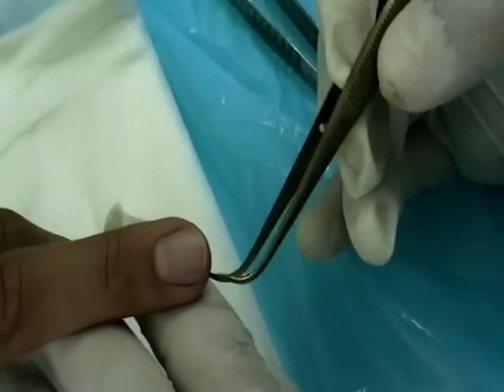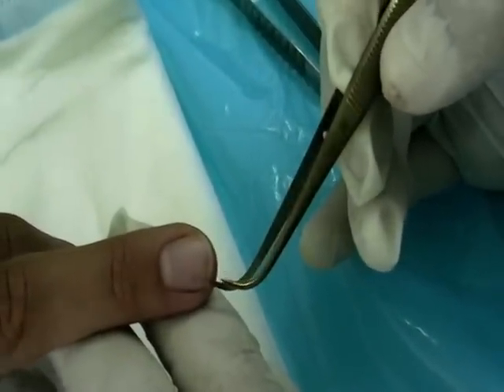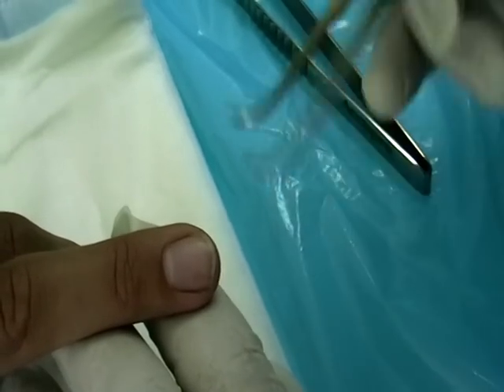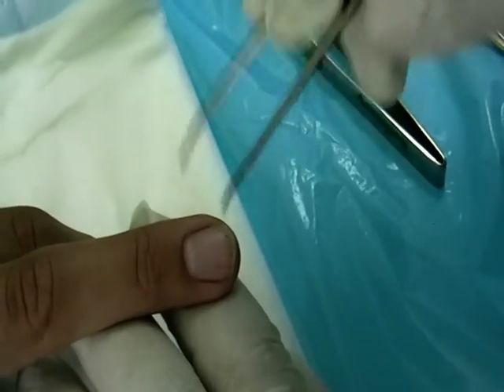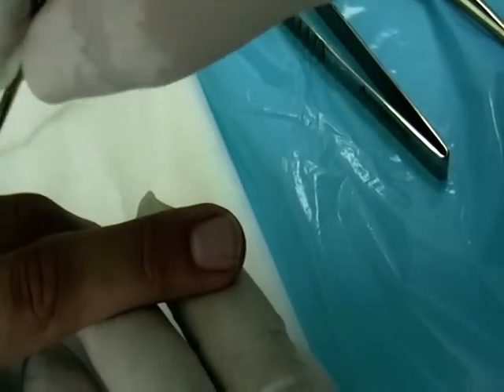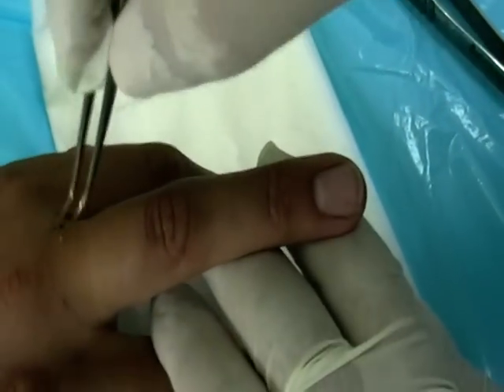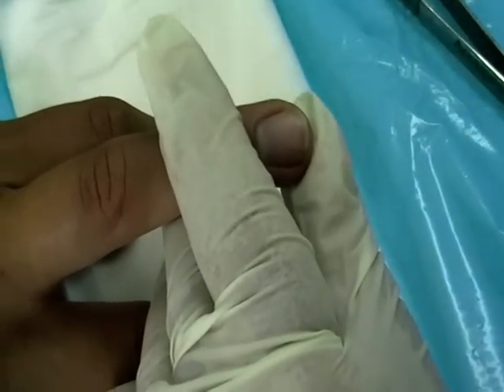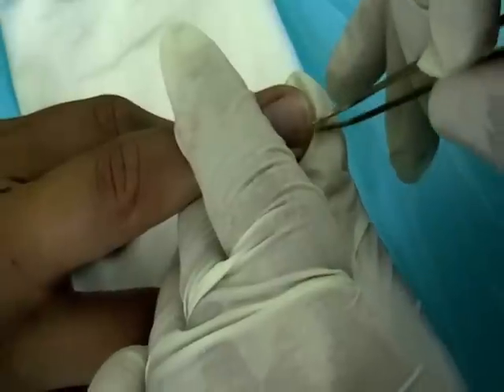subungual thorn removed with ring block anaesthesia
A subungual thorn is removed with a pair of forceps from a patient's middle finger nail after the finger was anaesthetised using ring block anaesthesia. Location: Koukounaries Surgery , Skiathos island